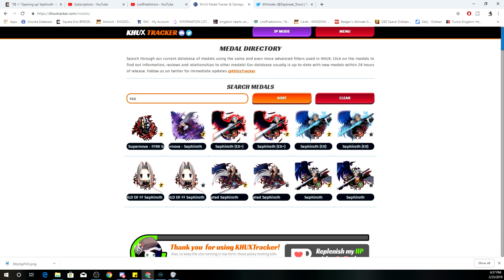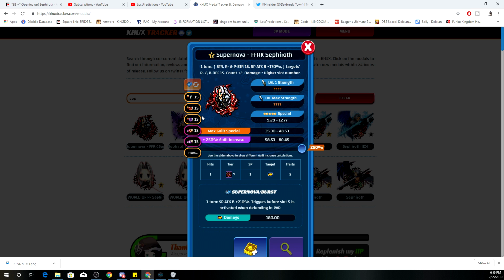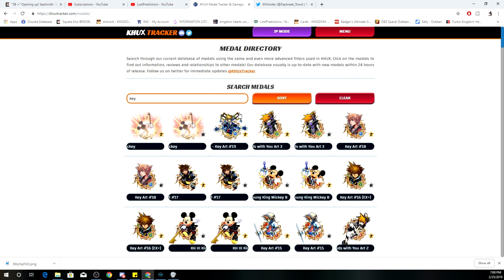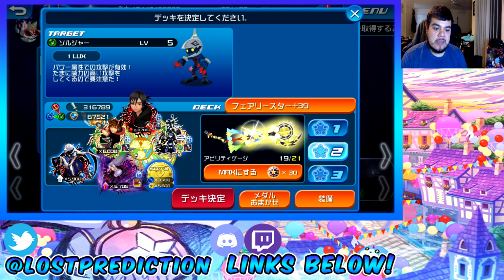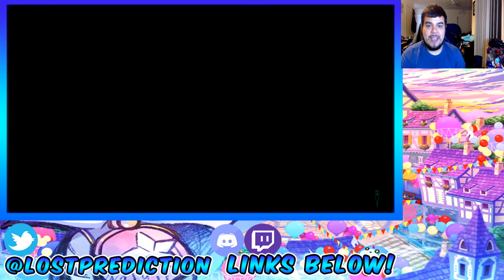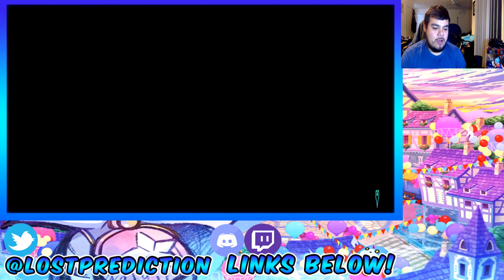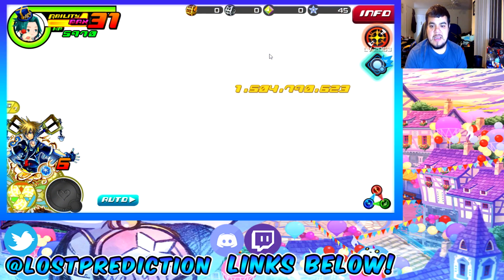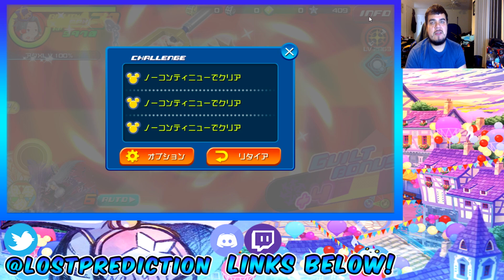KHUx JP | Damage Comparisons of Superburst SB+ Key Art 19 & SB+ Sephiroth (Before & After Upgrade)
What's up guys! So in this video I show you the damage differences before I upgraded both Supernova medals to their plus forms to give you an idea as to weather or not you should upgrade the medals or not.